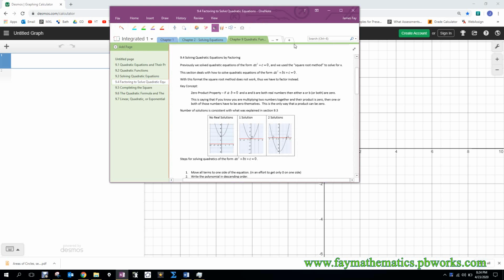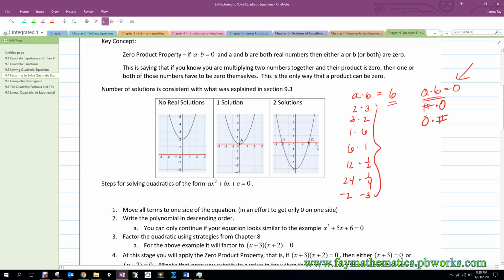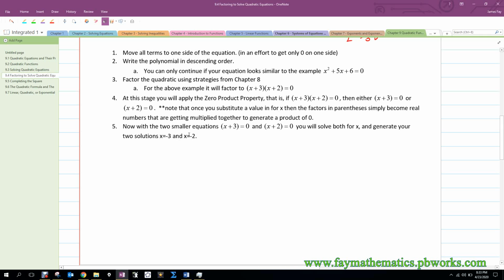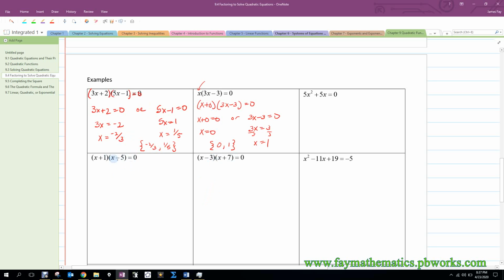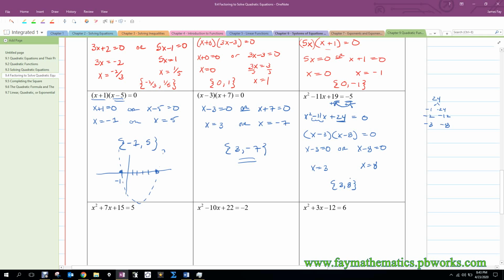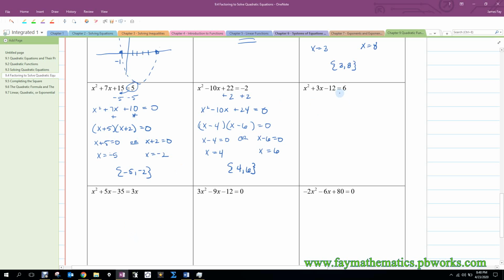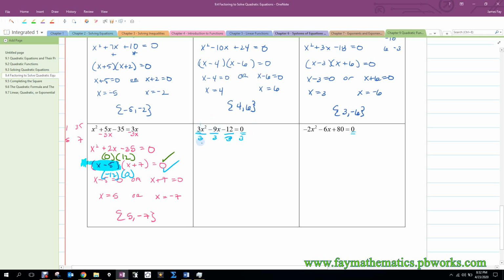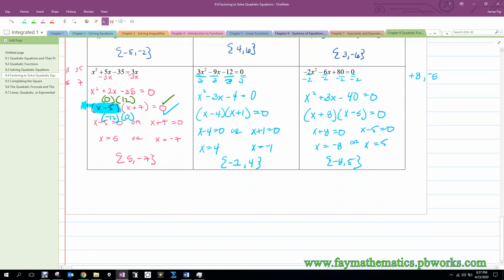04 23 2020 9 4 Int1